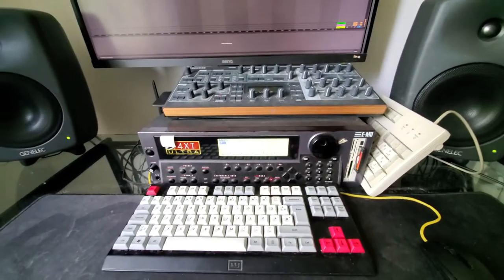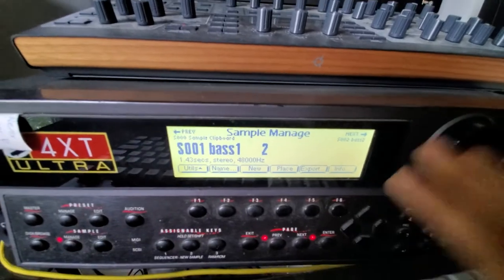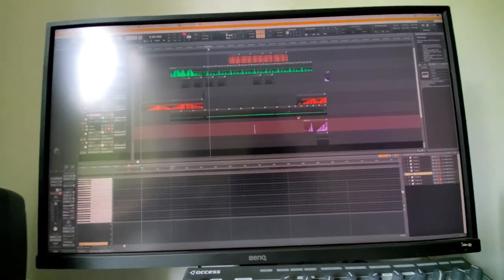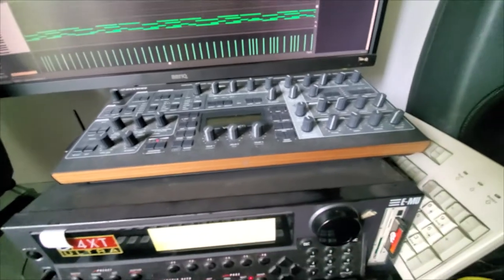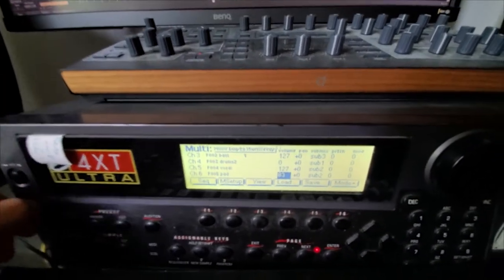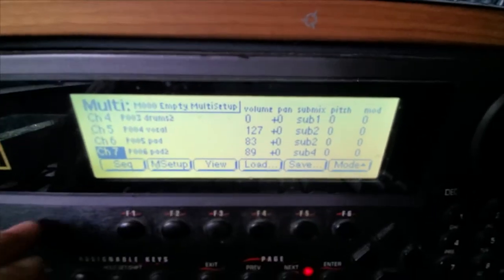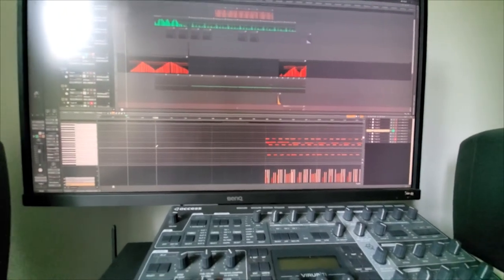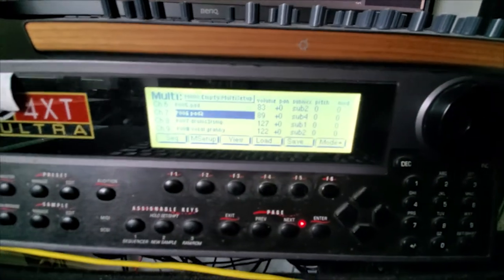Lemme Taste 1.44MB Breakdown (EMU Sampler Only Track)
Breakdown of my Track "lemme taste ('sdat real quickr there?) for the DOA 1.44MB floppy disk competition where we had to make a track with 1.44MB of samples.
Also quite a bit of EMU Sampler explanation, I hope this is of any use for someone

2:50 no bit depth conversion
3:50 cakewalk project
7:00 rundown
8:15 sub sample listening trick
10:05 another way of solving MIDI issues
11:09 inspirational sample
14:10 Bass.
21:45 output boost is important
26:04 vocal
29:09 important bass addendum
31:38 "paaaads"
35:25 drums
45:58 quick efficiency tip
48:00 quick looping trick

excuse my bad bad bad english (drinking game for "as you can see" and "actually"!)
Thanks for the awesome competition and the awesome sample packs!